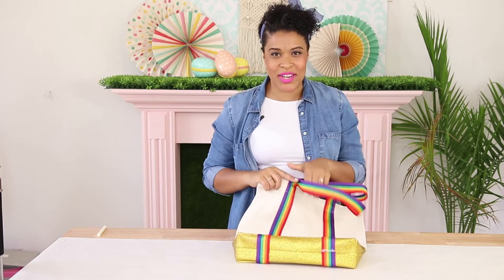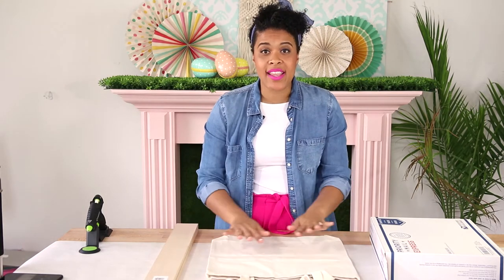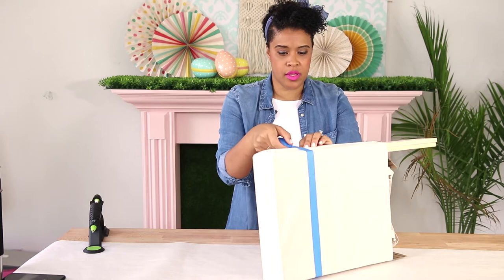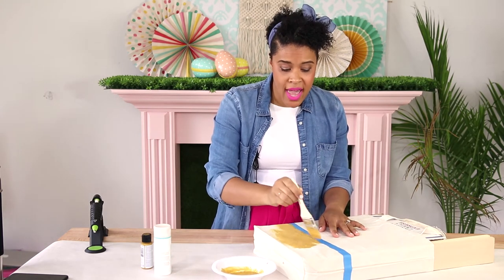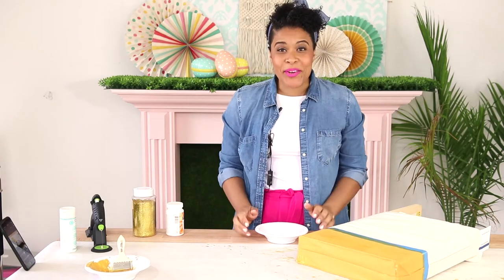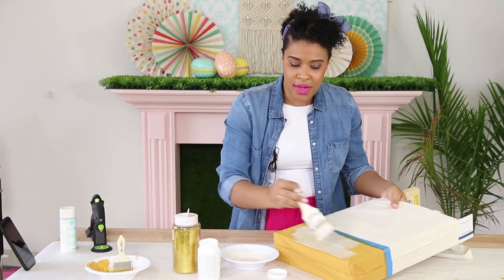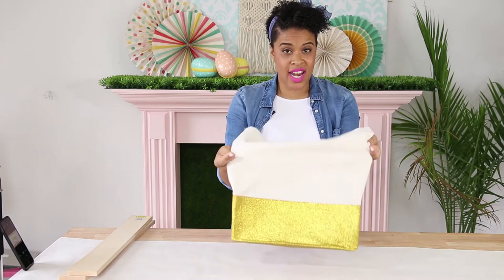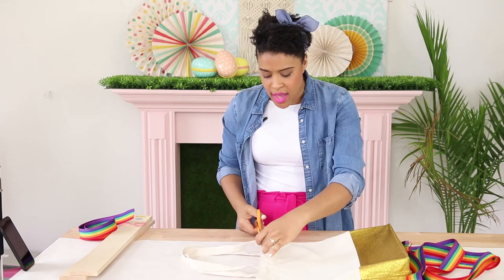DIY Glitter Tote Bag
Learn how to transform a canvas tote bag into something that sparkles!